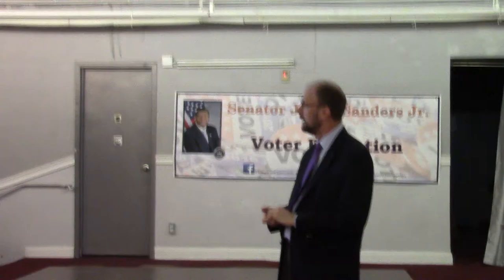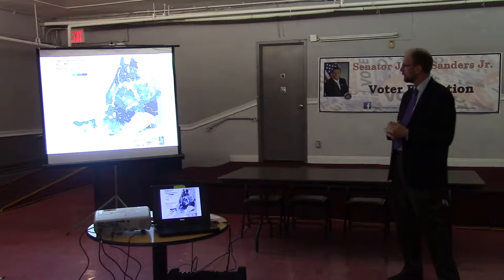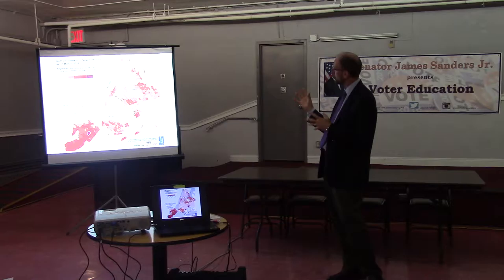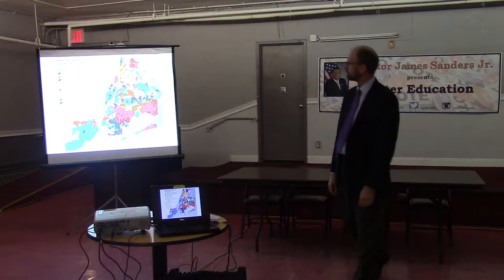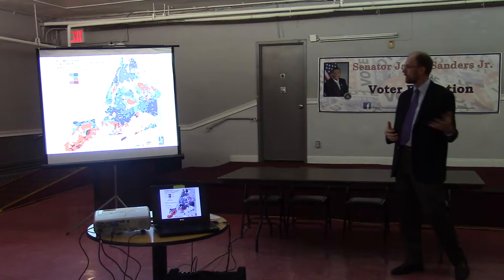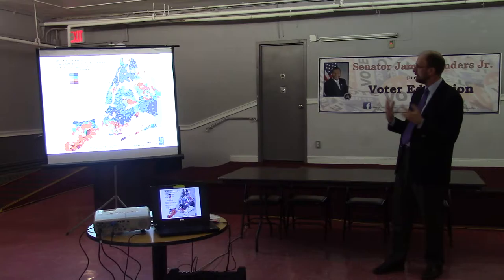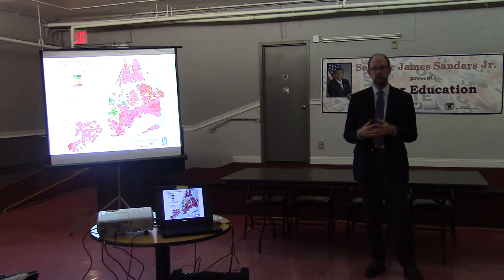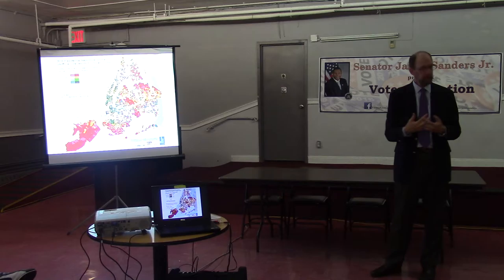Senator James Sanders Jr.'s Voter Education Forum (Part 2)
Senator James Sanders Jr. hosted a Voter Education forum on 5.27.16.  This clip features Steven Romalewski, Director of CUNY Mapping Service, who spoke about voter trends in NYC.